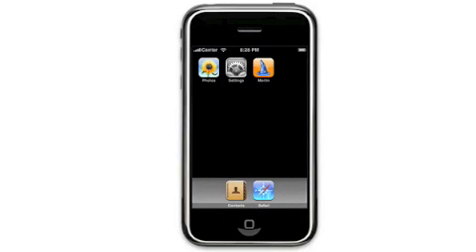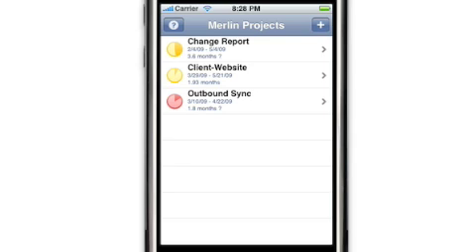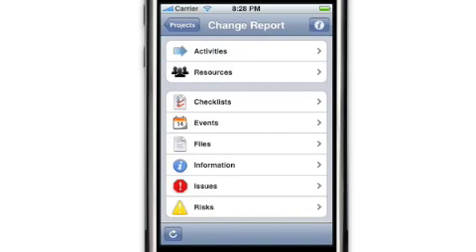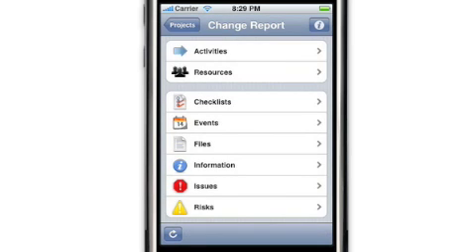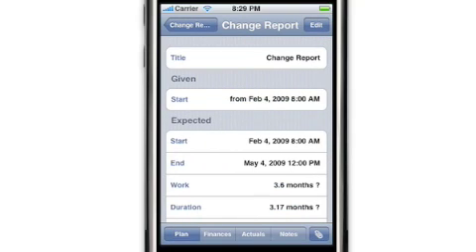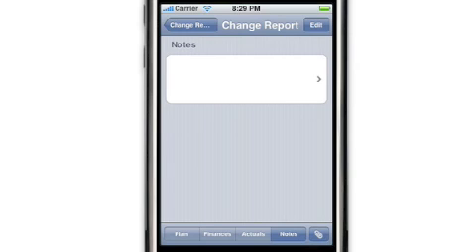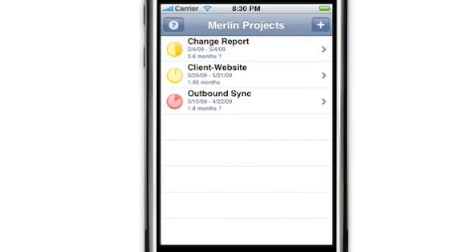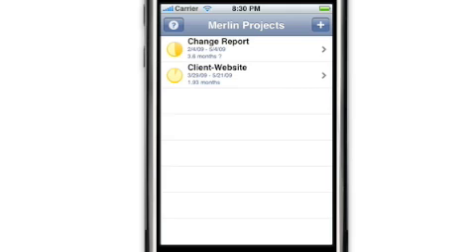Merlin iPhone version 2 - working with projects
NOTE: Merlin iPhone version 2 is obsolete. More about our current products; Merlin Project for macOS, iOS and iPadOS, Merlin Server and Merlin Project Express

Working with shared projects on your iPhone with your Merlin app
 version 2.